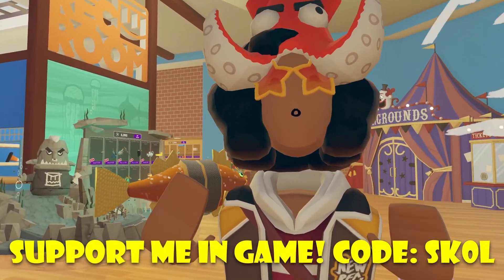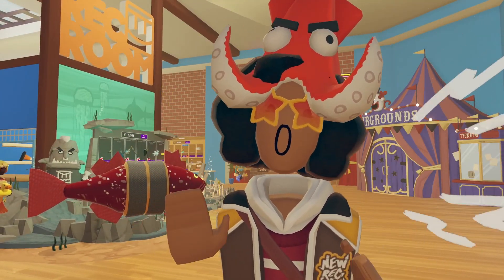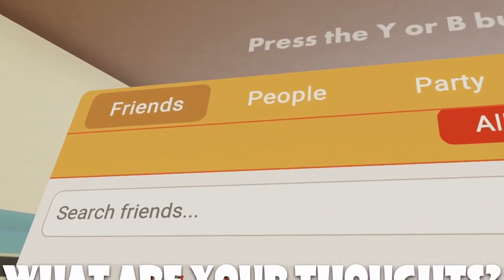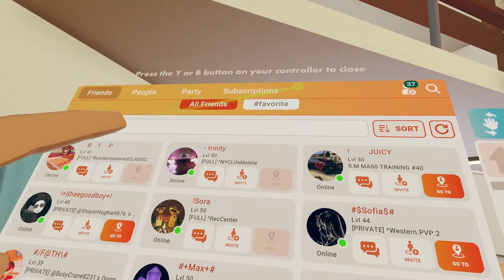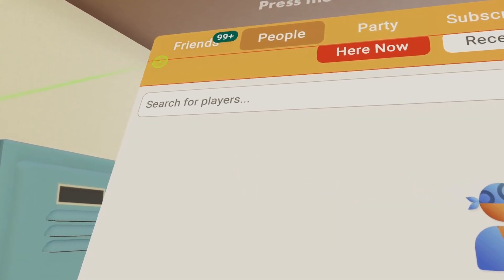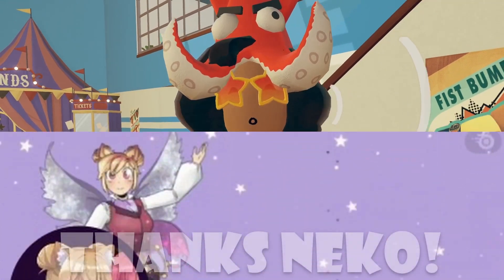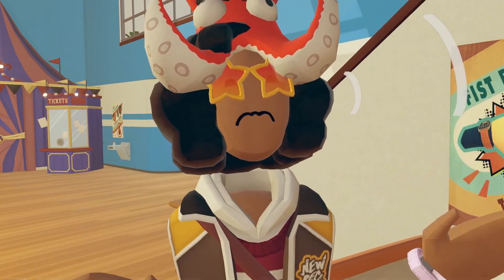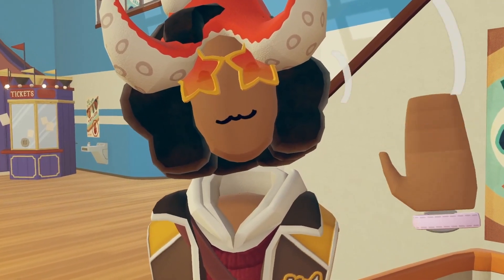Did You Notice THIS On YOUR Rec Room UI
CODE SK0L!
CHEER THIS UP!